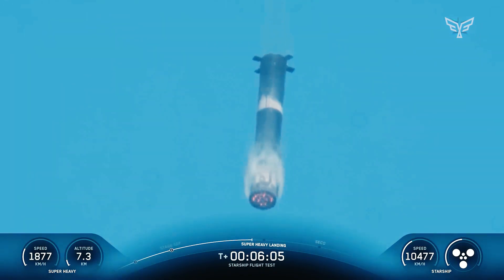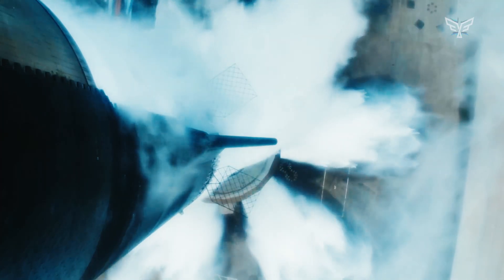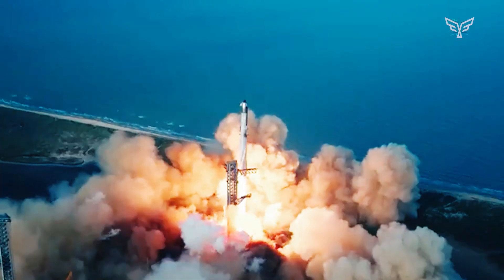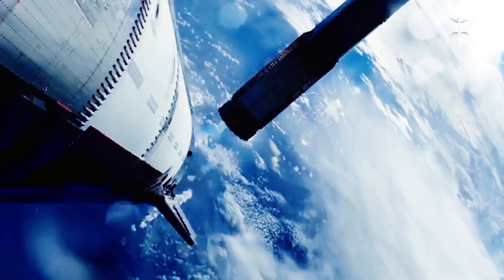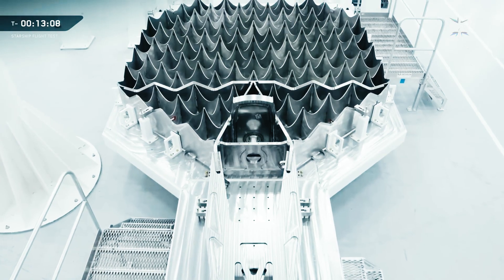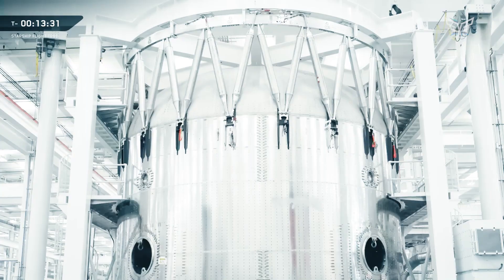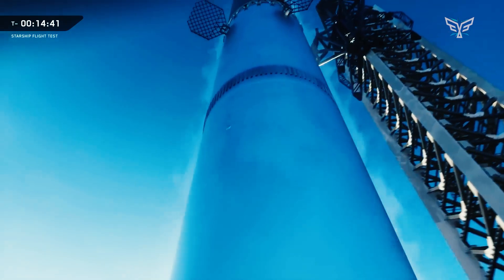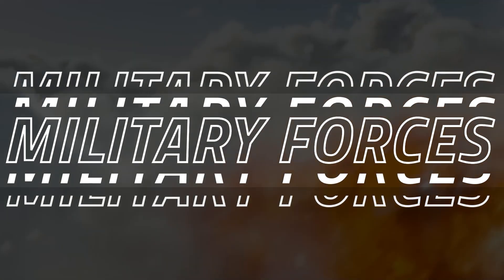Elon Musk Just HIT the Alien On Its SpaceX Starship 11th Flight Test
Experience the spectacular final flight of the Starship we know today! This video breaks down the stunning success of Flight 11, from its picture-perfect launch and reusable booster maneuvers to the incredible atmospheric steering test of the Starship vehicle as it flew back from space.

But this triumph is just the beginning. We dive deep into the massive upgrades coming next, exploring the next-generation Starship V3. Discover the more powerful Raptor engines, the radical redesign of the Super Heavy booster, and the new launch tower built to support a revolutionary era of rapid, reusable launches. Join us as we analyze the end of Starship's first chapter and get a detailed look at the technology that will finally take humanity back to the Moon and on to Mars.